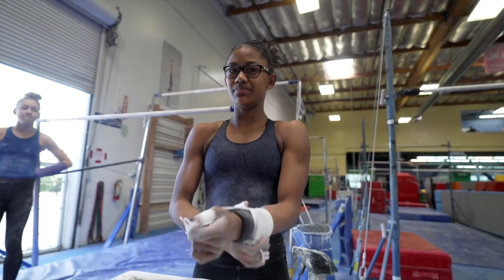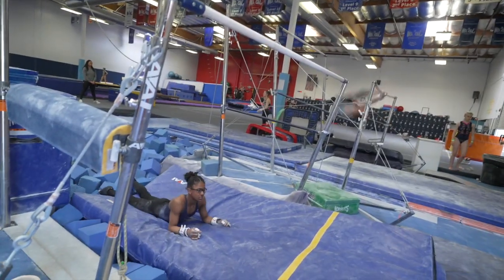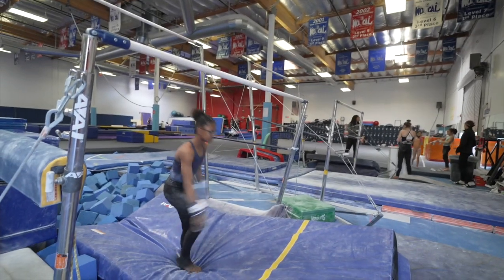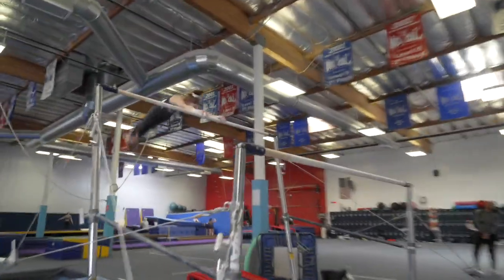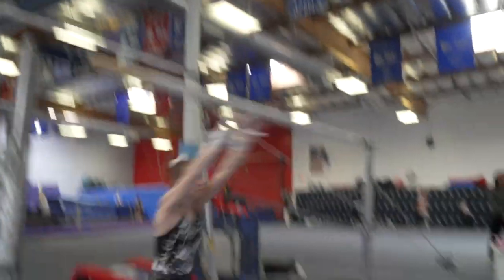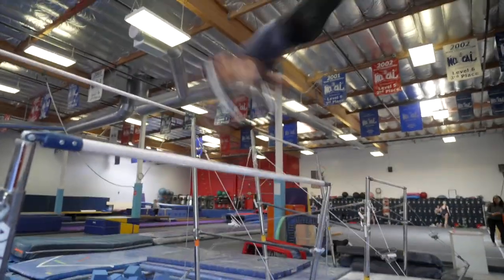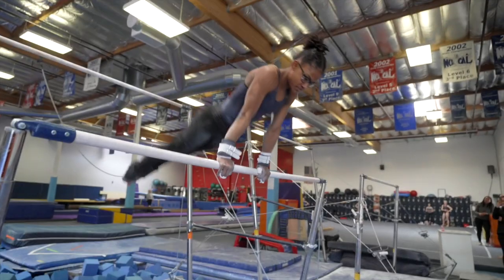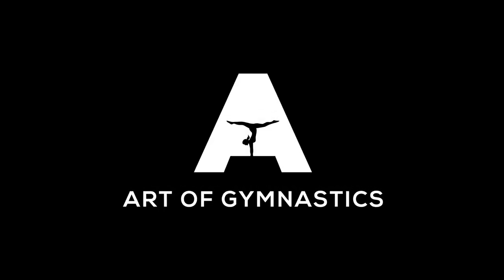Junior Elite Tyler Turner bars training | Airborne Gymnastics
Junior Elite gymnast Tyler Turner trains bars with Coach Cleo Washington at Airborne Gymnastics.